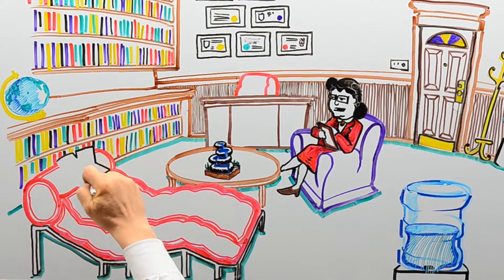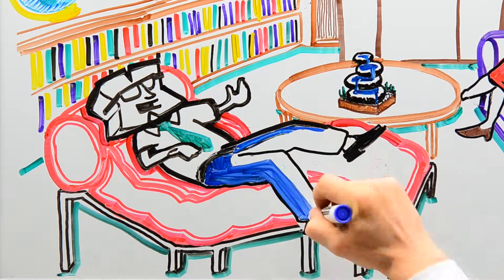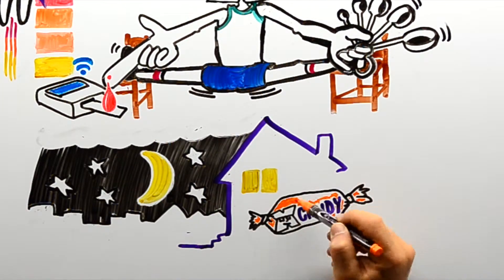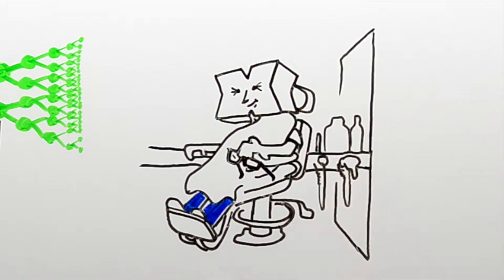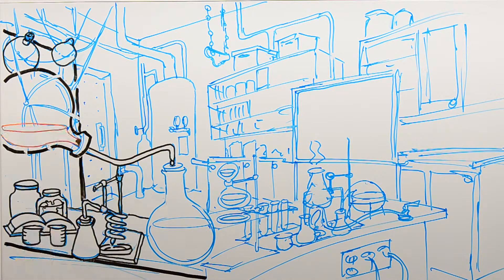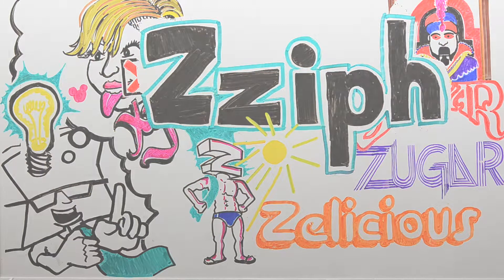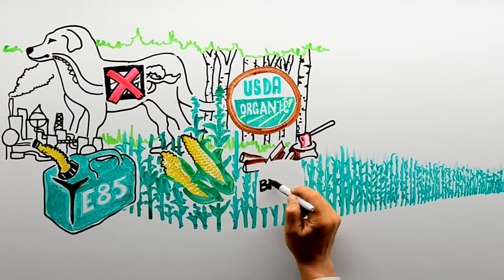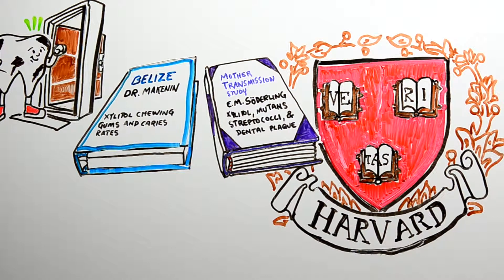Xylitol's Celebrity Makeover - Oral Systemic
Heard of Xylitol before? Ya, me neither. If this sweetener were an aspiring star, how far would he go to proclaim his dental benefits? Seriously, how many "natural" products have names that start with 'X'? Love it or hate it though, xylitol is better than hydrofluorosilicic acid.